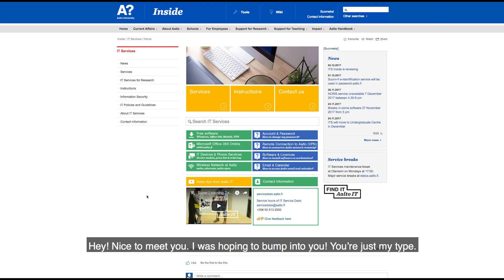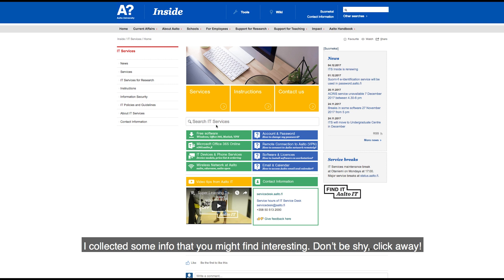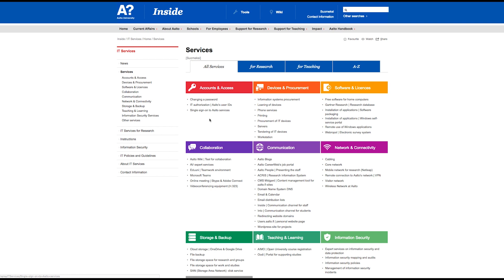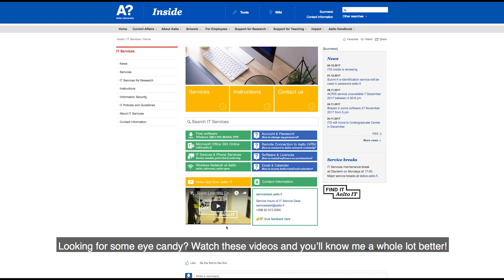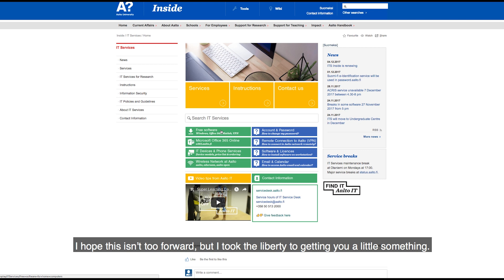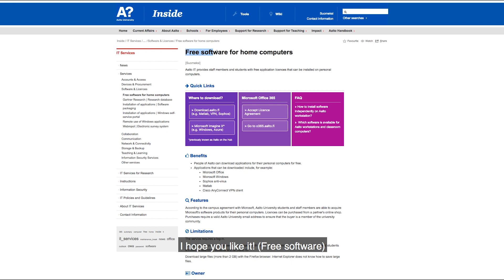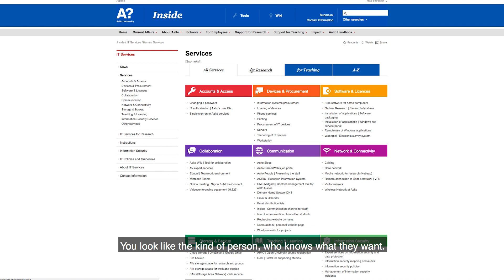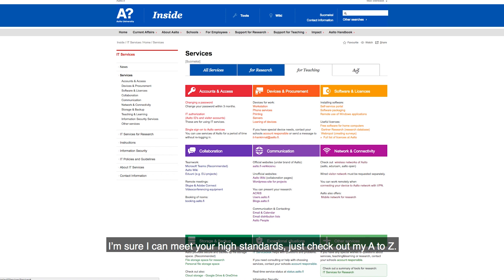Speed Dating the Aalto IT Intranet | Have You Tried Turning It Off And On Again?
The brand new Aalto IT Intranet is here! You are welcome to meet her (behind login)

Oh, and if you're experiencing any problems (and turning it off and on again didn't help), here's how to reach the Aalto IT Services:

or visit one of our five service desks. We're here to help!